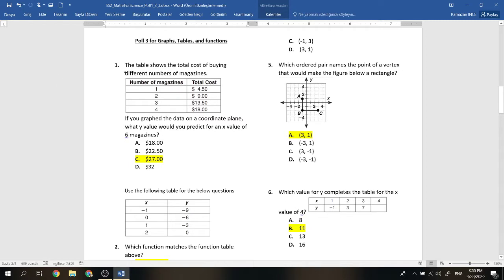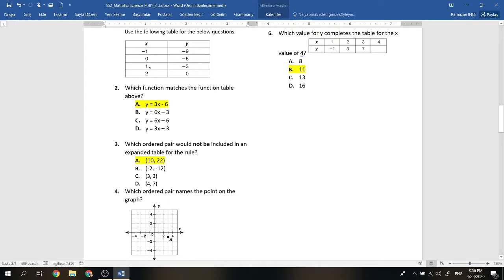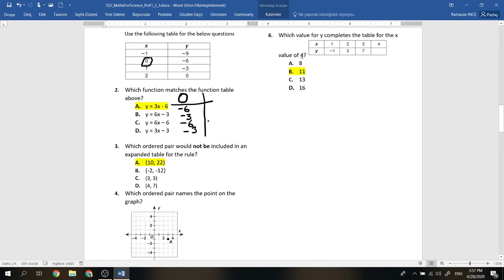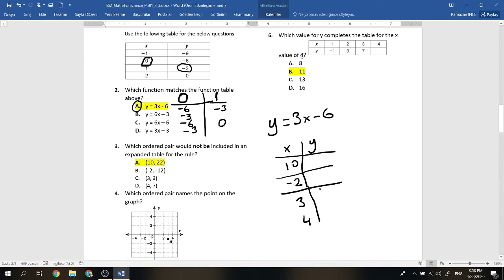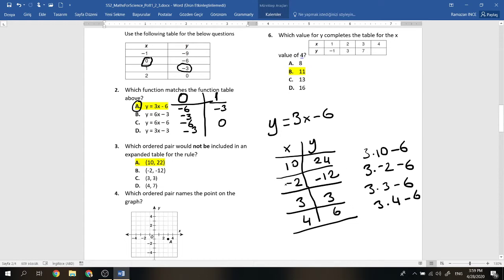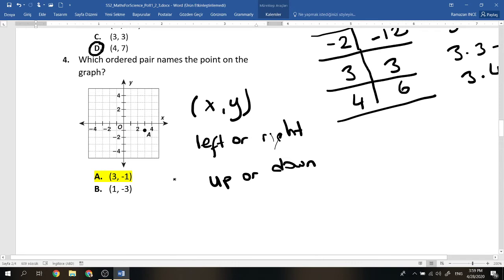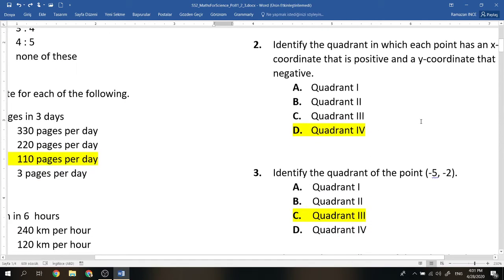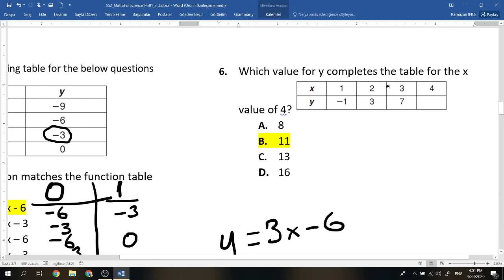Poll 3 for Graphs, Tables, and functions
1. The table shows the total cost of buying different numbers of magazines.
If you graphed the data on a coordinate plane, what y value would you predict for an x value of 6 magazines?
A. $18.00
B. $22.50
C. $27.00
D. $32

Use the following table for the below questions
2. Which function matches the function table above?
A. y = 3x - 6
B. y = 6x – 3

3. Which ordered pair would not be included in an expanded table for the rule?

4. Which ordered pair names the point on the graph?

5. Which ordered pair names the point of a vertex that would make the figure below a rectangle?

6. Which value for y completes the table for the x value of 4?
A. 8
B. 11
C. 13
D. 16